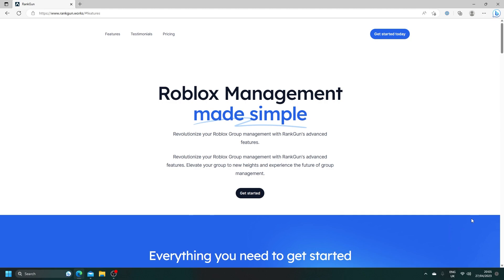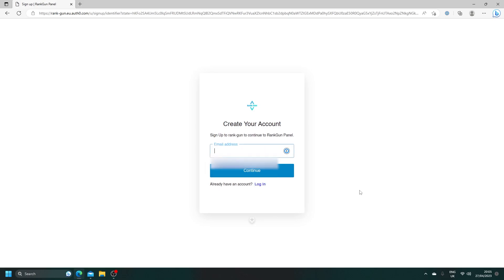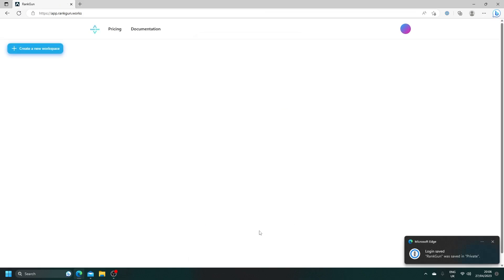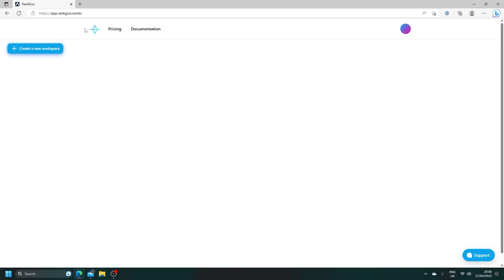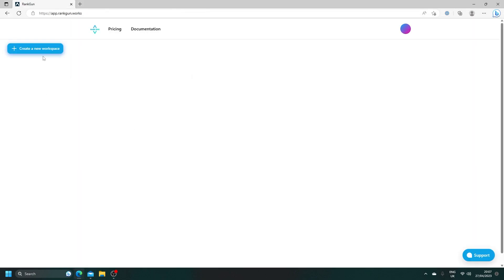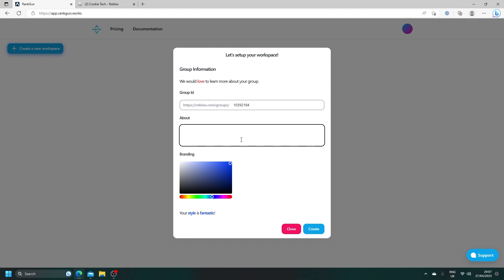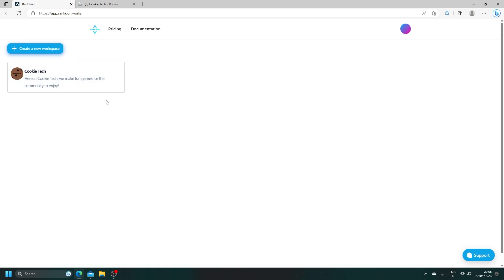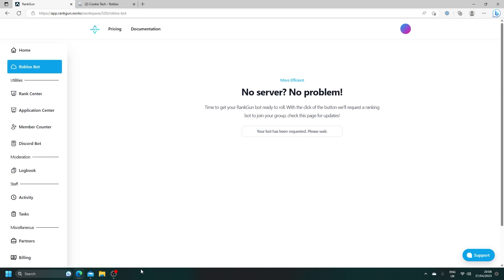Free Roblox Ranking Bot Tutorial - 2023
In this tutorial, I'll be teaching you how you can make your own roblox ranking bot using rankgun, which is free, fast and effective for your roblox group.

In the next episode we'll be creating and setting up the ranking bot system.